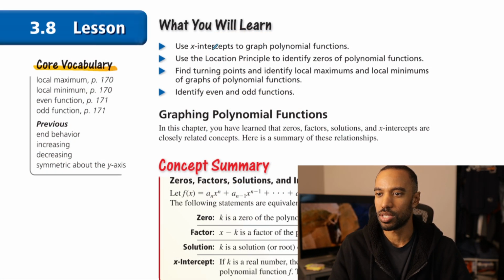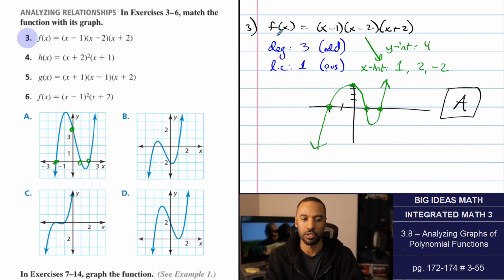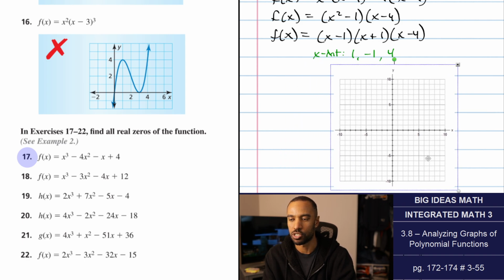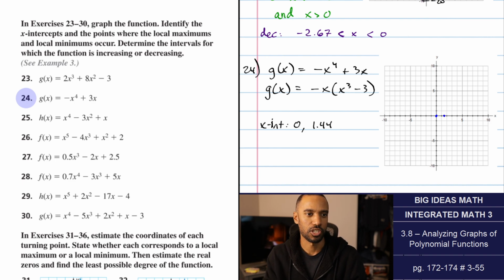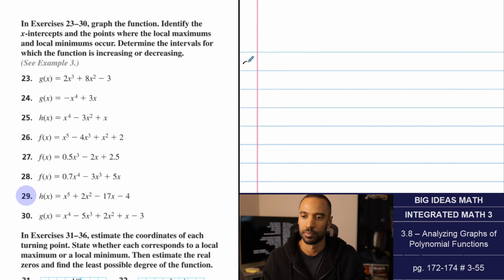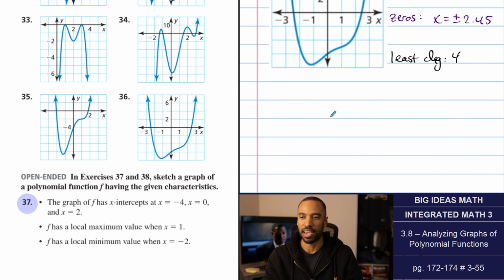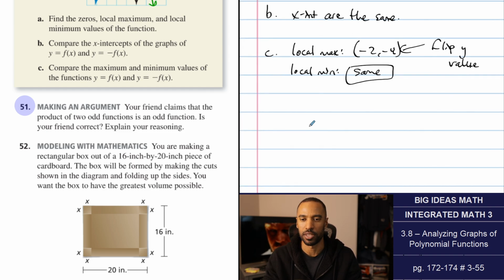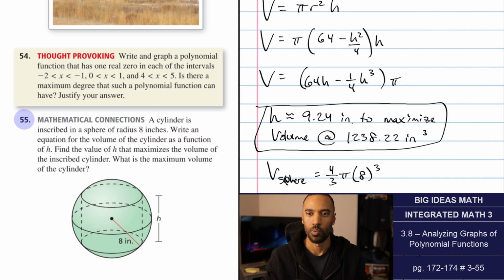Big Ideas Math [IM3]: 3.8 - Analyzing Graphs of Polynomial Functions (Lecture & Problem Set)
This is the section where I expected the majority of table-less graphing to be featured on polynomial functions. It didn't occur quite to the level of my expectation (that is an understatement), but we got some graphing in and I hope I got my points across as to what key features are most prominent in determining how your graph will look the way that it does. If in the event this didn't come strongly enough to your liking, I have attached two videos down below that really bring this all home, whether they are already in factored form or need factoring.

Instead, this section focused more heavily on using the graphing calculator to approximate your zeros and turning points, also known as local maximums and local minimums. You'll hear the word "local" sometimes replaced with the word "relative" in many sources. A local maximum is a point where your function goes from increasing to decreasing, and vice versa for local minimum. Unless you know calculus, we'll use our graphing calculator to find these points.

We also look at even and odd functions. Not to confuse them with even degree and odd degree polynomials, even and odd functions are ones with symmetry about the y-axis and origin, respectively. An even function has the same y values for oppposite x values, where f(-x) = f(x). An odd function has opposite y values for opposite x values, where f(-x) = -f(x). This can be tested upon for all function types, but there is a neat little trick with polynomials that I explore in that block of problems just by looking at the exponents of each term. Note that the majority of polynomial functions aren't likely even/odd, but it is still a test to perform when asked for and it has value when appropriate.

*PDF DOWNLOADS*

(0:00:00) Introduction
(0:01:17) Lecture overview
(0:23:33) Problem #1-2
(0:26:49) Problem #3-6
(0:32:29) Problem #7-14
(0:50:30) Problem #15-16
(0:55:04) Problem #17-22
(0:54:34) Problem #21-22
(1:14:15) Problem #23-30
(2:07:11) Problem #31-36
(2:19:58) Problem #37-38
(2:23:32) Problem #39-46
(2:32:58) Problem #47-48
(2:43:08) Problem #49
(2:45:22) Problem #50
(2:47:46) Problem #51
(2:49:26) Problem #52
(2:56:04) Problem #53
(3:01:22) Problem #54
(3:09:02) Problem #55